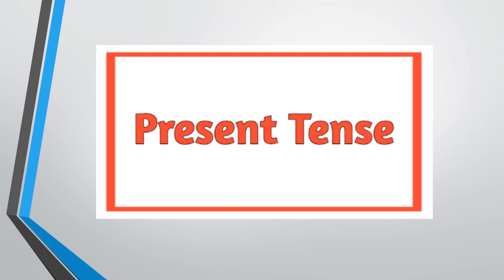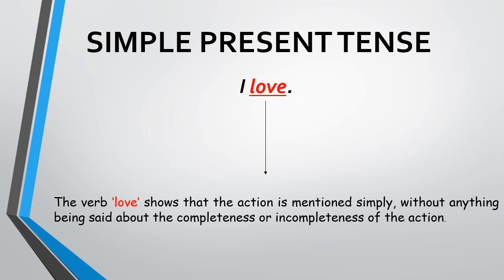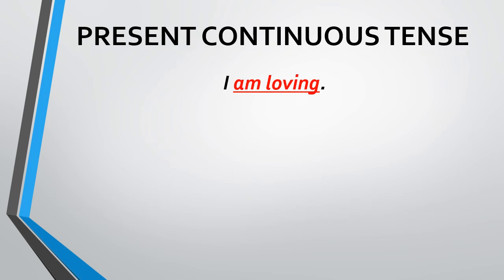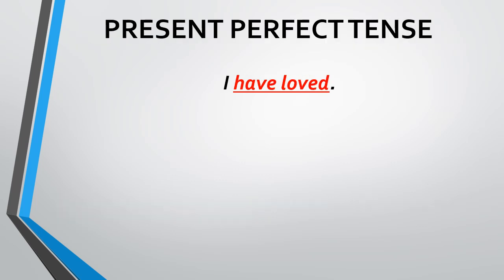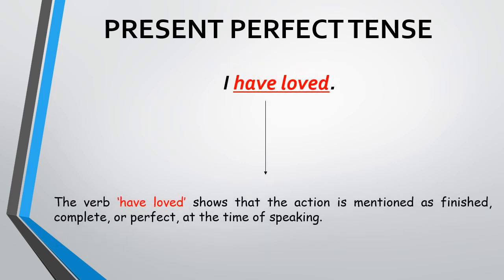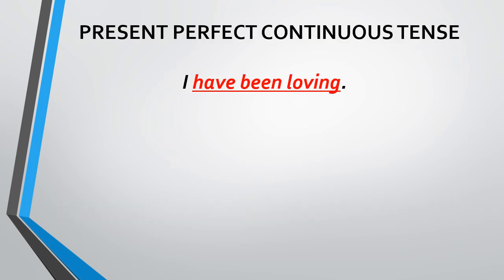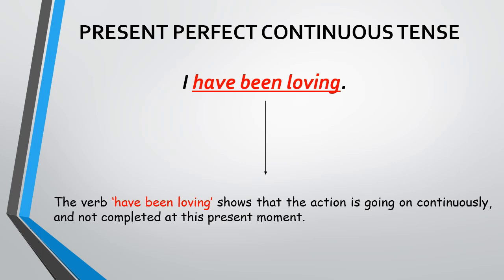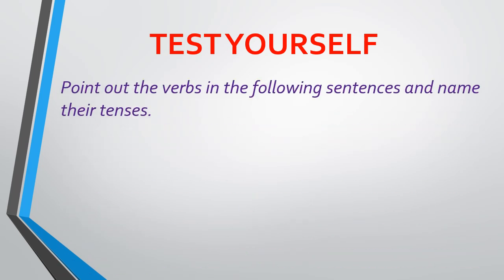GRAMMAR ROCK : TENSES - PART 1 (PRESENT TENSE)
LIVE LIFE TO THE FULLEST  ||  PETER THE ROCK ||  PETER  ||  THE  ||  ROCK  ||  EDUCATIONAL  ||  VIDEOS  ||  INFORMATIVE VIDEOS  || PHILOSOPHICAL  || GRAMMAR II TENSES II PRESENT TENSE II